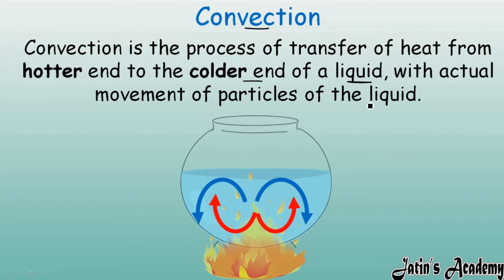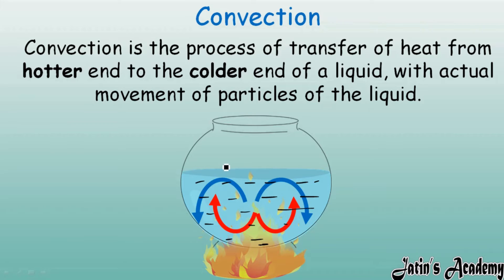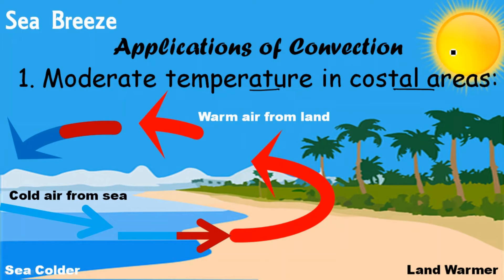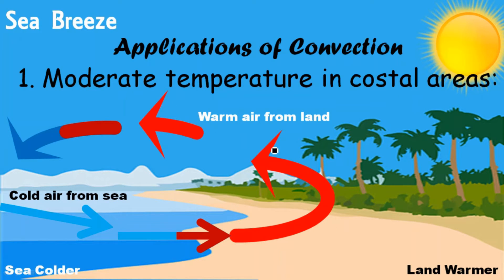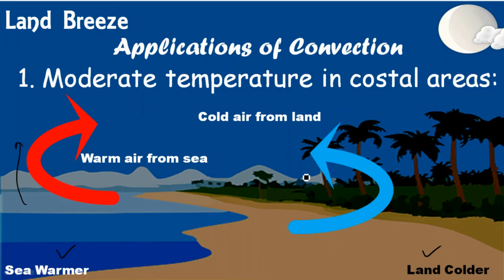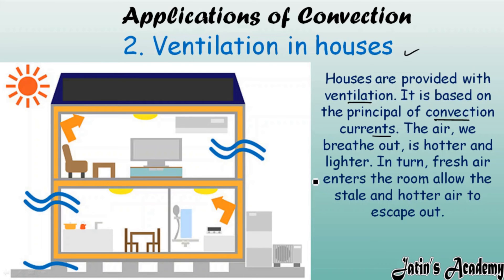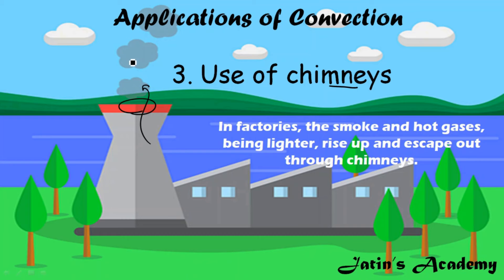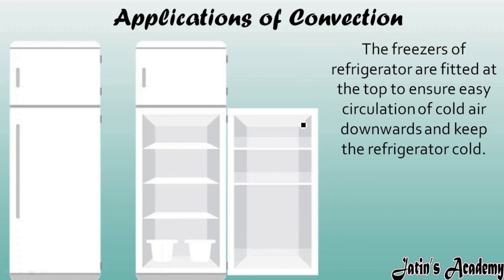Convection Chapter 5 Heat and transfer of heat Class 7 ICSE Physics ‎@Jatin Academy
Convection refers to the process of transfer of heat or energy through a fluid (gas or liquid) from high temperature to low temperature. Convection is one of the three types of heat transfer; the other two being radiation and conduction. Conduction refers to the transfer of heat between bodies which are in physical contact; whereas, in radiation, energy is emitted in the form of electromagnetic waves.
If you look around, you might observe that convection has an important role to play in daily life. In this article, we are going to discuss the real-life examples of convection which are quite interesting.
1. Breeze
The formation of sea and land breeze form the classic examples of convection. Going by the definition of convection, the molecules at a higher temperature displace the ones at a lower temperature. Similarly, in the afternoon, the surface of the land near the sea is warmer as compared to in the evening. Convection causes the air, which is closer to the land surface, to heat and, hence, rise. This warm air near the land is readily replaced by the cool air resulting in “Sea Breeze.” When its night, the tendency of land to cool down is more. However, the air above the sea water is warm and, therefore, rises up. Once this air rises, it is replaced by the cool air from the land, which is commonly referred to as “Land Breeze.”
2. Boiling Water
Convection comes into play while boiling water. What happens is that the cold water at the bottom heats up from the energy from the burner, and rises up. As the hot water rises, the cold water rushes in to replace it, which results in motion in the circular fashion.
3. Blood Circulation in Warm-Blooded Mammals
You might be surprised to know that warm-blooded animals employ convection to regulate the temperatures of the body. The human heart is a pump and blood circulation in the human body is an example of forced convection. The heat which is generated by the cells in the body is transferred to air or water which is flowing over the skin.
4. Air-Conditioner
On a hot summer day, air-conditioners are used constantly. The process of cooling air in air-conditioners employs the very principle of convection. The air which is cold is released by the air-conditioners. Now, this cold air is denser than the warm air, and, hence, it sinks. The warm air, being less dense, rises and is drawn in by the air-conditioner. As a result, a convection current is set up and the room is cooled.
5. Radiator
Even the radiators work on the principle of convection. Just like the example of air-conditioners above, the radiators also work in a similar fashion. In radiators, the heating element is placed at the bottom. The cold air, being dense, sinks and is taken into the radiator; it is warmed and released. The hot air replaces the gap left by the cold air. Therefore, a convection current is set up.
6. Refrigerator
The working principle employed by the refrigerators is very much similar to that of the air-conditioners. The freezer, in case of refrigerators, is placed at the top. As mentioned above, the warm air, being less dense, rises up and, hence, it is cooled down by the freezer. Now, this cool air, being denser, sinks and, therefore, keeps the lower part of the fridge cool.
Rainfall & Thunderstorms
One might even get to observe the role of convection in rainfall and thunderstorms. Let’s see how? Clouds are formed when water in the ocean gets warmed and rises up. These warm water droplets, in turn, saturate which lead to the formation of clouds. The small clouds which are formed by this process collide with each other to develop bigger clouds. These large clouds which are commonly referred to as cumulonimbus result in rainfall and thunderstorm.